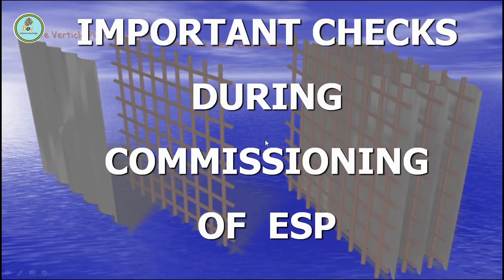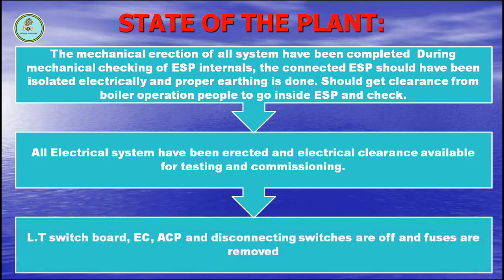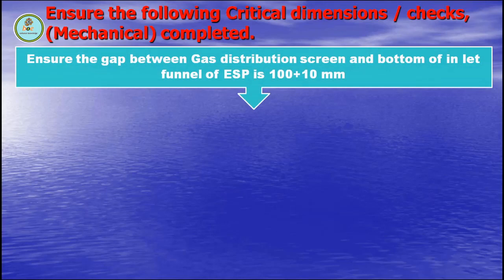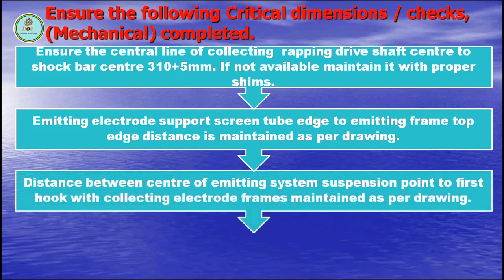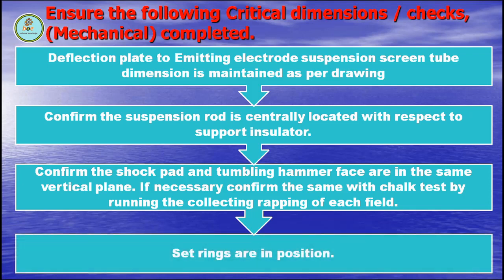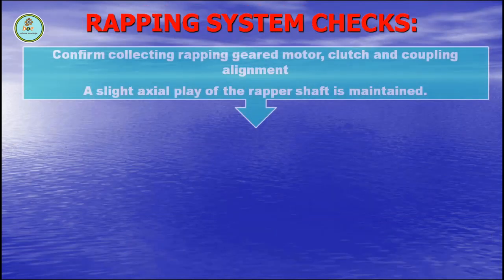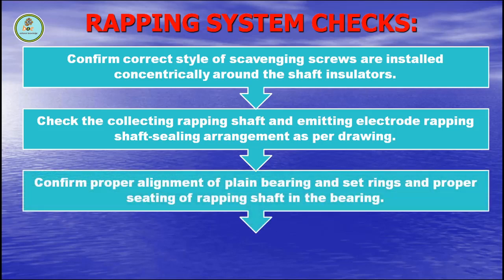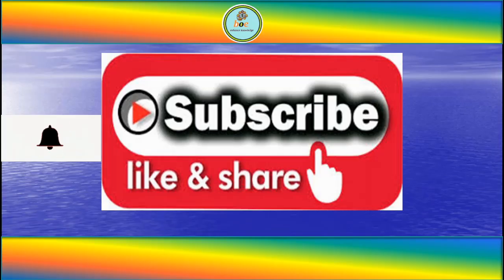Electrostatic Precipitator ||Important Checks during commissioning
The carbon and other waste products produced by industries in the atmosphere are removed by electrostatic precipitator. An electrostatic precipitator (ESP) is a filtration device that removes fine particles, like dust and smoke, from a flowing gas using the force of an induced electrostatic charge minimally impeding the flow of gases through the unit.

ESP Working Principle
Electrostatic Precipitator
Industrial Electrostatic Precipitator
ELECTROSTATIC PRECIPITATOR [ESP] || FUNCTION OF ESP & IT'S COMPONENTS ||